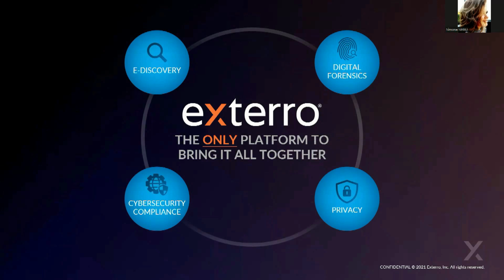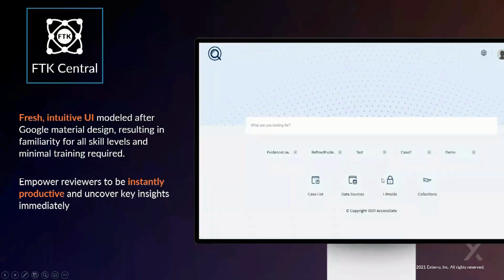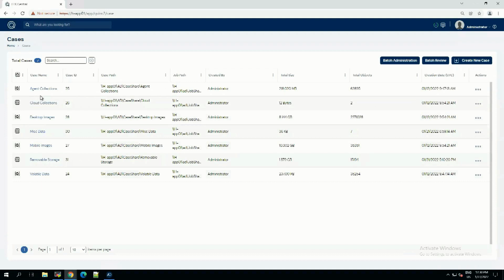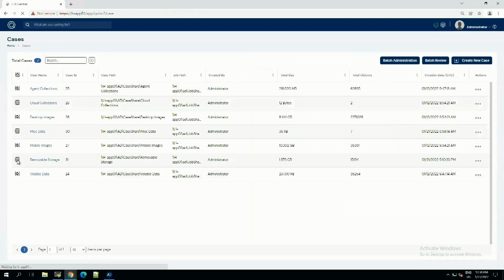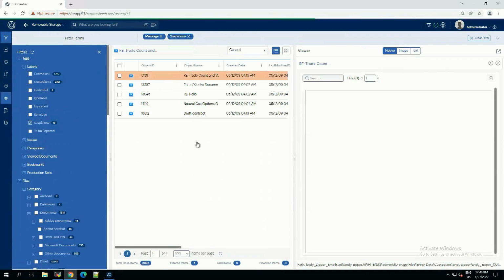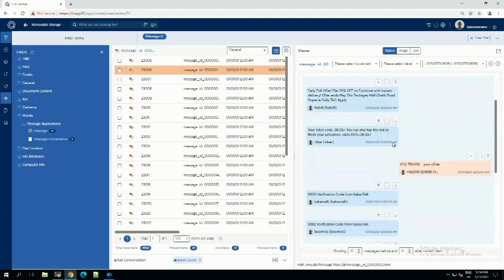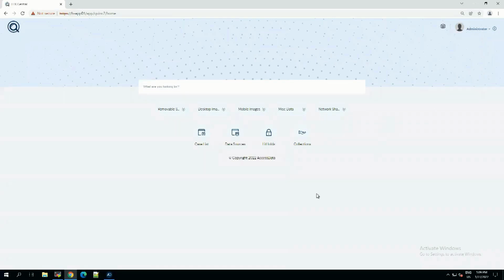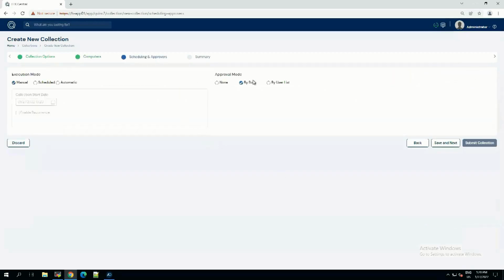Meet the new FTK Central the perfect solution to take your forensic investigations to the next level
FTK Central combines the powerful processing engine of FTK with innovative new forensic and legal review workflows, together into one collaborative, web-based tool. It allows your team to look at case data through a single pane of glass, giving technical and non-technical users a real-time view into their assigned cases. Whether you are a forensic investigator, an incident responder or a legal reviewer, you can come to FTK Central as your holistic processing, analysis and review platform.

In this online workshop which will include a live demo of FTK Central, you will see Exterro´s unrivalled near-native review of chat data and all document types. Preview live endpoint data, perform remote collection and even off-network collection.

Automate tasks from evidence acquisition to evidence review and export. Use hot keys and AI image labelling to eliminate time spent on repetitive tasks. FTK Central can even send you a text message when your processing job is finished and ready for review.

FTK Central will integrate seamlessly with our other tools like FTK, Lab, and Enterprise, or can be used a standalone tool.

Get the same forensically-sound, repeatable, defensible results you expect, all from a flexible web browser experience!